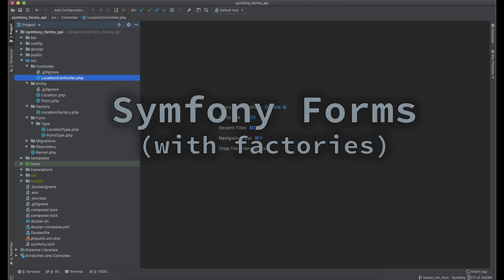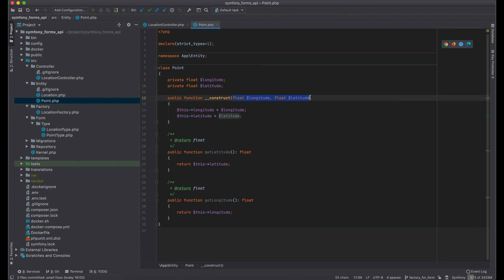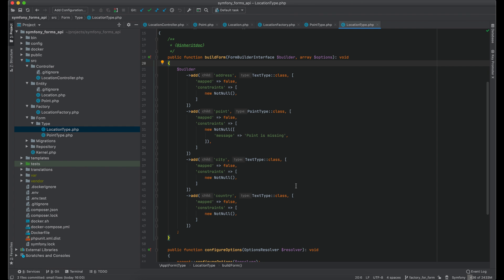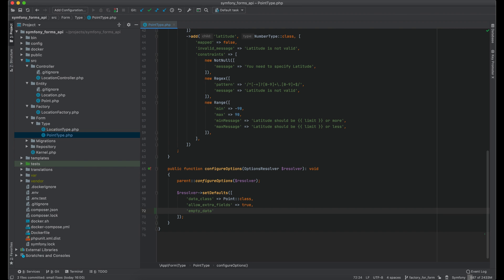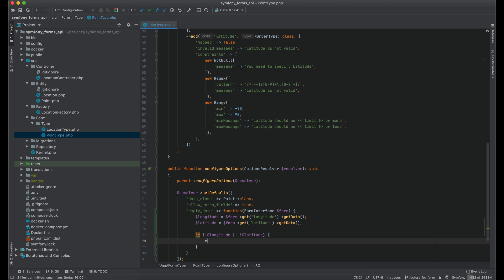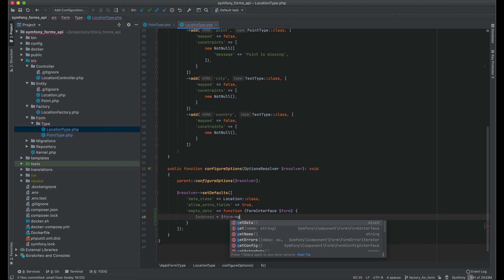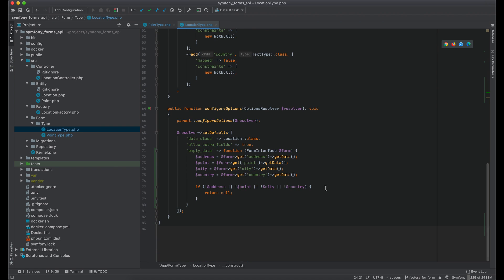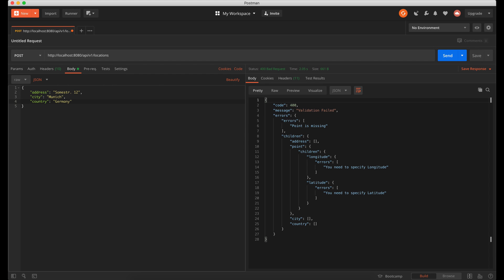How to use object factories with Symfony Forms in CRUD API service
In this PHP programming tutorial I explain how to use Symfony Forms with object factories and set arguments into object constructor from FormType.
As an example I demonstrate a creation of location object via API request. I use Symfony 5 and PHP 7.4 but this video is also relevant for older versions of Symfony and PHP.

🔗 Book O'Reilly "Head first design patterns"
Amazon (new edition)
Amazon DE

00:00:00 Introduction
00:01:15 Set arguments into constructor
00:02:20 Use object factory